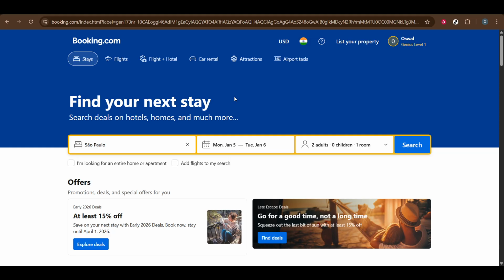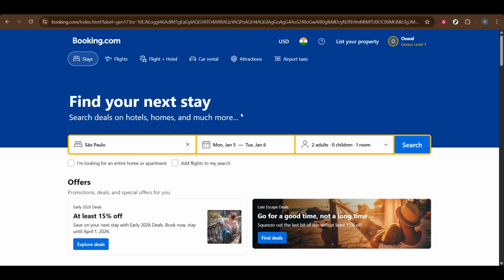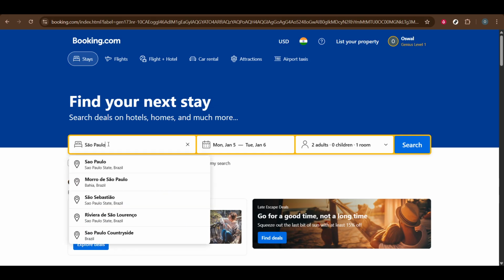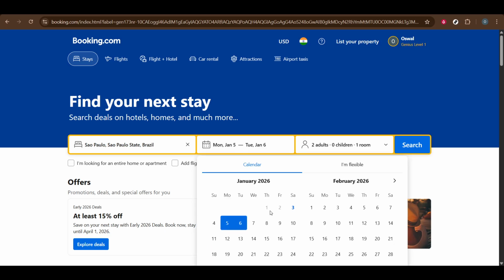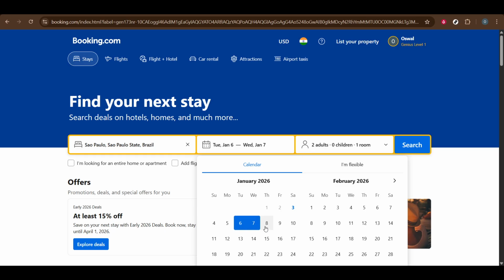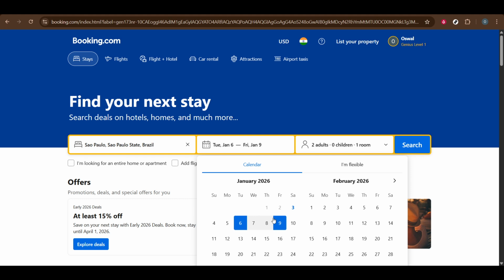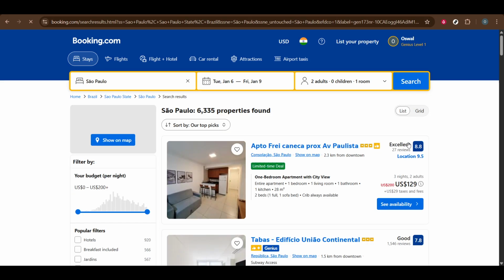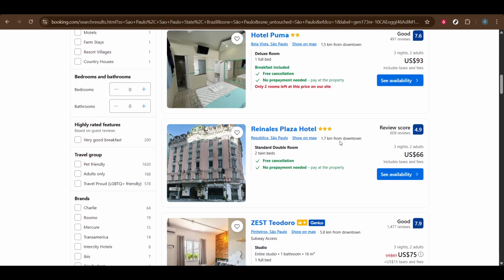How To Book A Hotel Room On Booking.com (2026 Easy Guide)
Learn how to book a hotel room on Booking.com step by step to find the best prices, room options, and instant confirmations